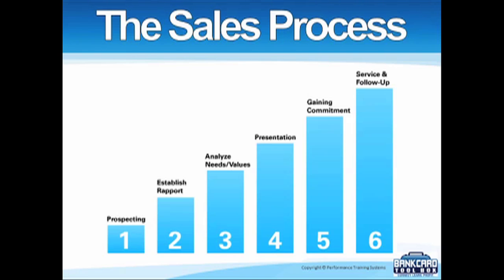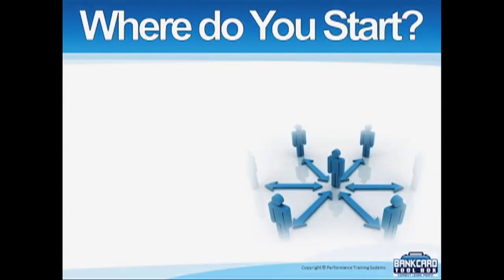Prospecting (Merchant Services) with the Bankcard Toolbox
This video is a Prospecting Training. For the full training, and tons of great tools, check out the BankcardToolbox site to see all of the great resources!